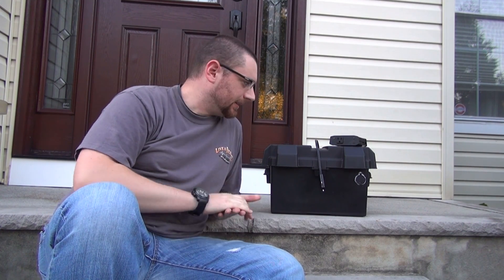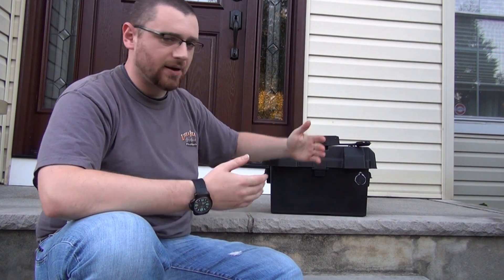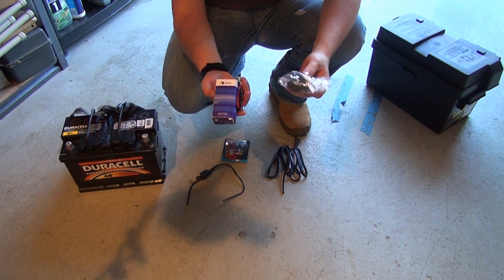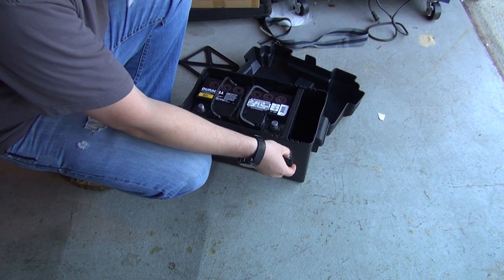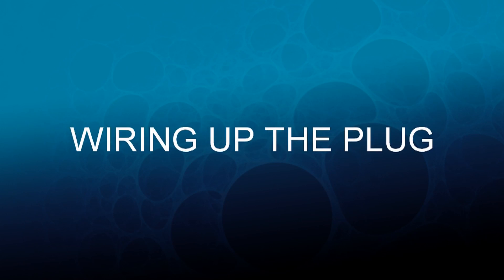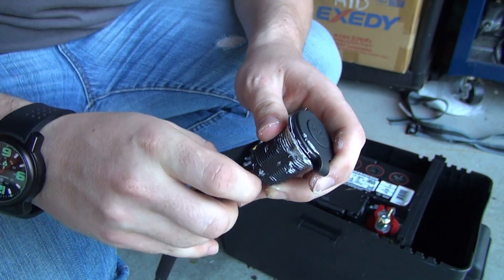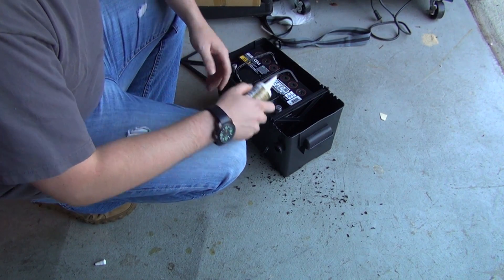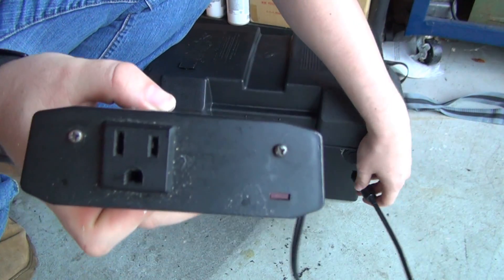Build Portable Battery Backup Power Pack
HEAT SHRINK TUBING
SOLDER GUN

Commonly Tools Used:
Commonly Tools Used:
BEST OIL FUNNEL
BEST SHOP LIGHTING
BEST TIRE PSI GAUGE
Milwaukee Impact
Flexible LED Light
3M Paste
Brake Cleaner Spray
Milwaukee Ratchet
Best Wire Stripper
3-Ton Jack
Jack Stands
OB2 Bluetooth Device

My Video Equipment:
Camera 1
Camera 2
Camera 3
Software: Adobe Photoshop Cs6 (master collection)